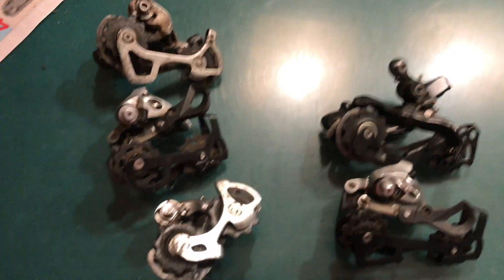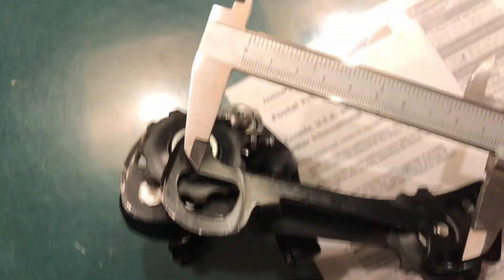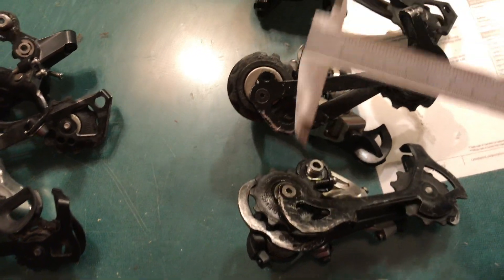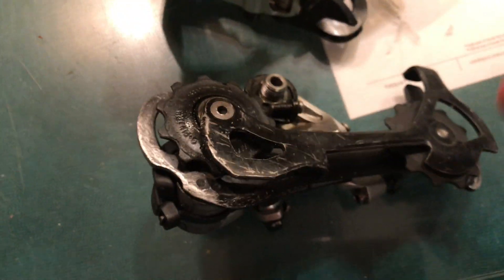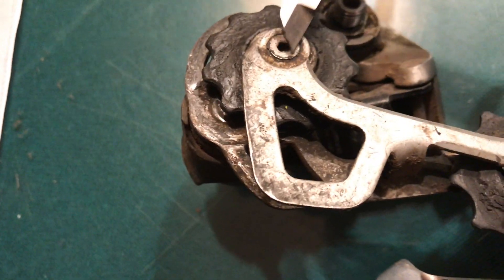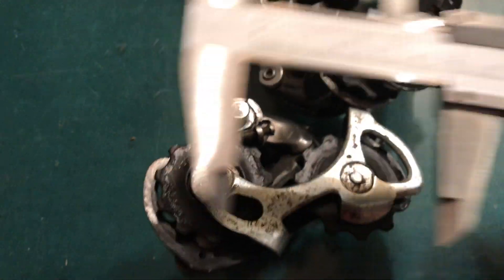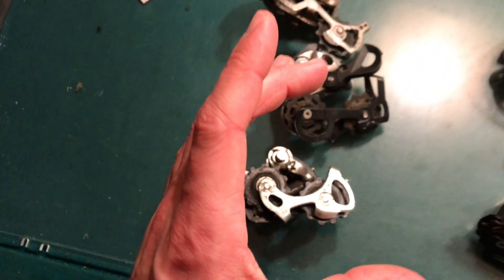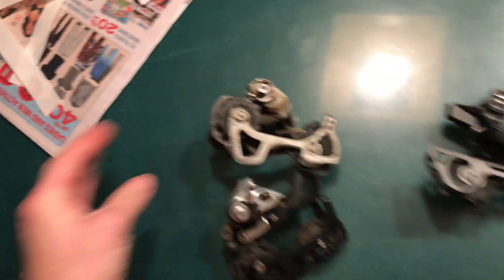Length Measurements of Long Medium & Short Cage Derailleurs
This is a video showing some measurements of SGS, GS, and SS derailleur cage sizes. General idea for cage sizes are:

SS 50mm
GS 74mm
SGS 86mm

All are centre to centre measurements. When you click on links to various merchants on this site and make a purchase, this can result in this site earning a commission.